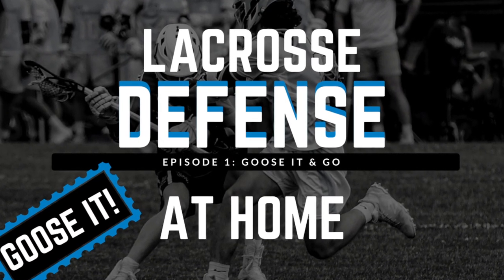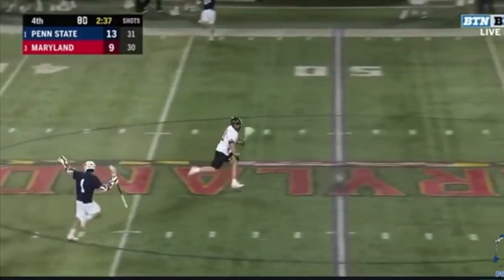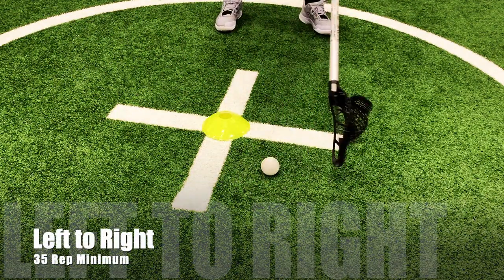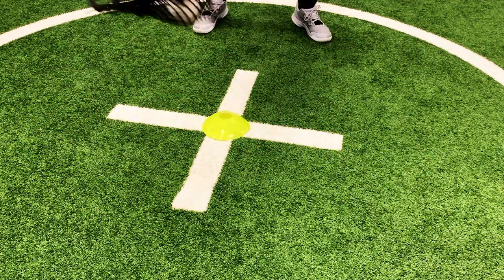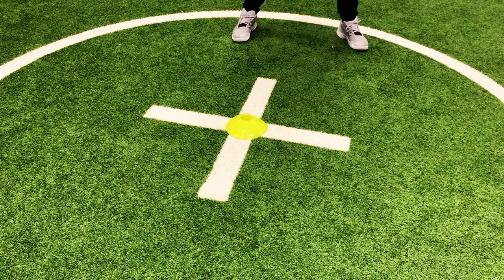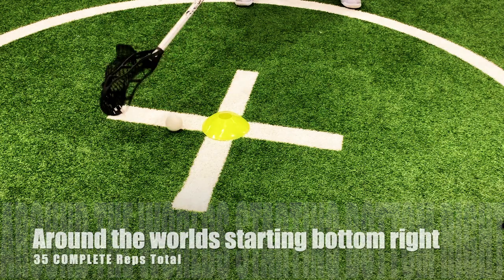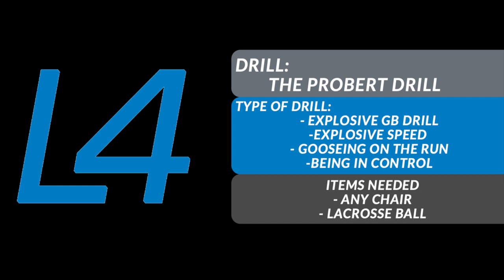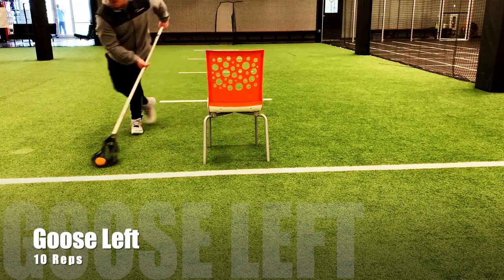Defense Lacrosse Academy || Episode 1 || 'Goose It and GO'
Defense Lacrosse Academy | Home Training
Episode 1 || Goose it and GO
This video is great for offensive and defensive lacrosse players that want to work on different ways to get the ball off the ground and create transition opportunities. One of the most important aspects of lacrosse is loose ball battles. Great players know how and when to get the ball off the ground!

Drill Sheet for home
Cone GB Drill
Goose right to left 35 times
Goose Left to Right 35 times
Goose right to Left then drop it on the right side immediately  into Left to right 50 total reps

TRIANGLE GBS
Starting Top Left 35 reps all the way through
Starting Top Right 35 reps all the way through
Around The World 35 Complete Reps

Probert Drill
10 Reps x goose right
10 Reps x Goose Left
10 Reps Goose Middle